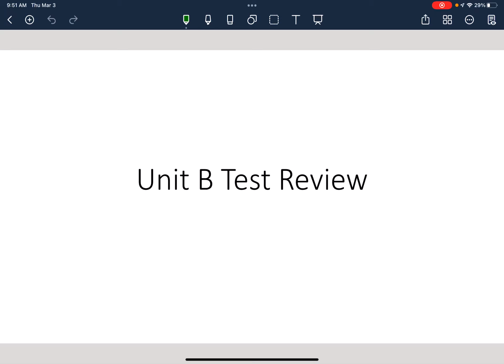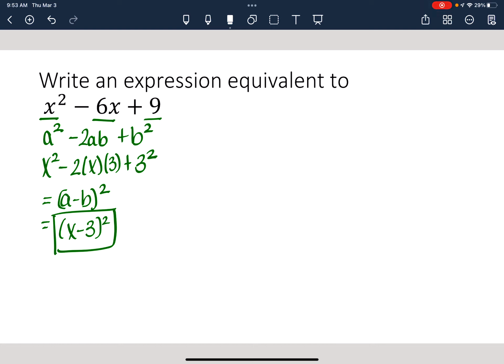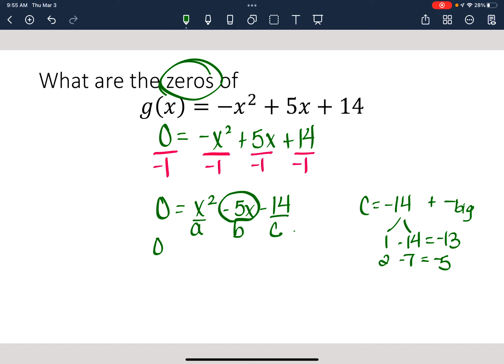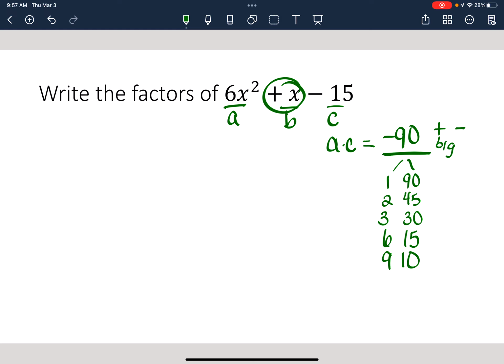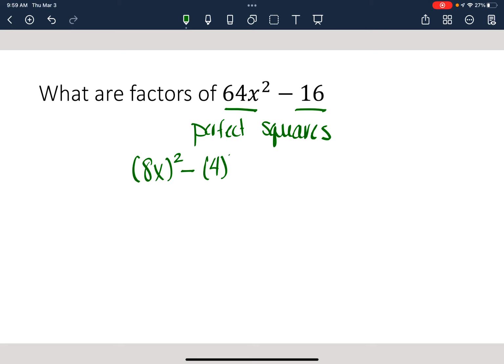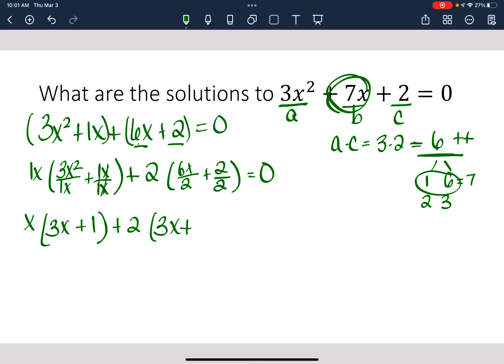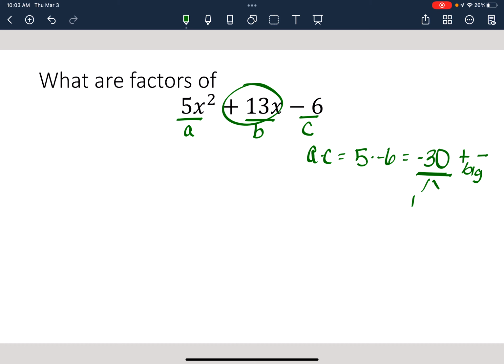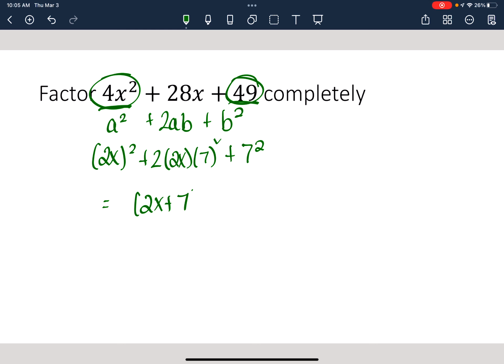Unit B Test Review